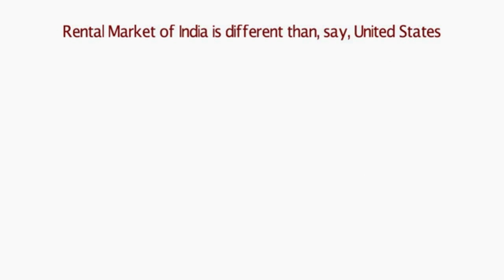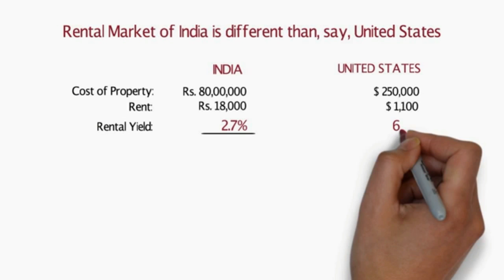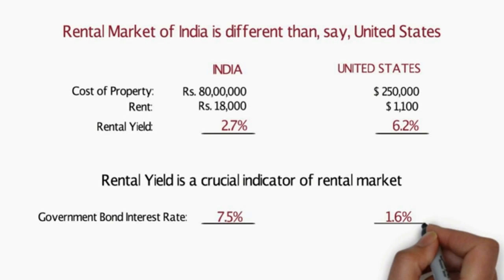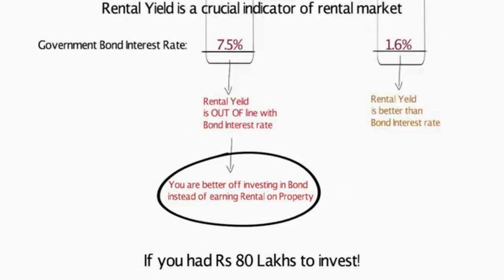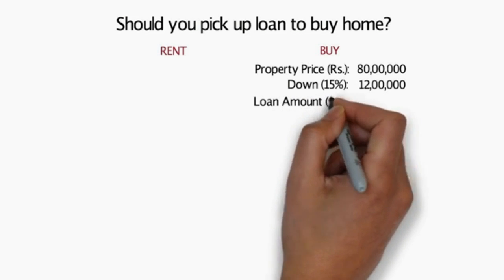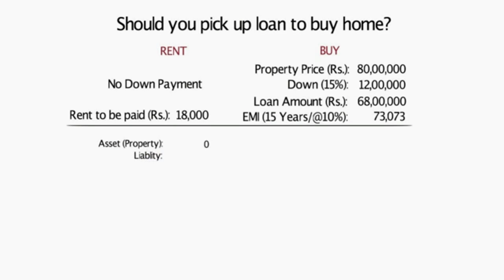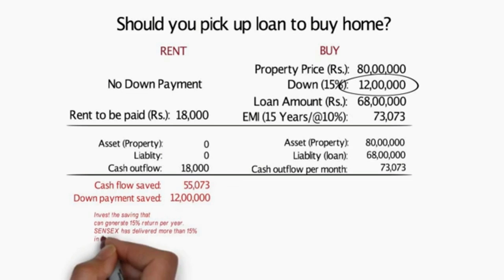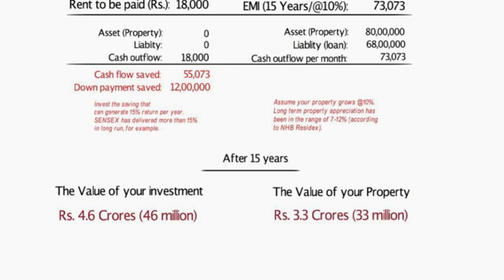Which is better Rent ot Buy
Which is better option in today's market scenerio Rent ot Buy ??

After saving up for a long time, I recently bought a home, which caught some of my friends off guard. “I thought you were anti-homeownership,” they said, because I think renting is underrated. Even as a homeowner, I still think renting is underrated. That doesn’t mean buying is a bad decision. The rent vs. buy debate is just silly overall. It ignores the enormous grey area that exists between the two options.